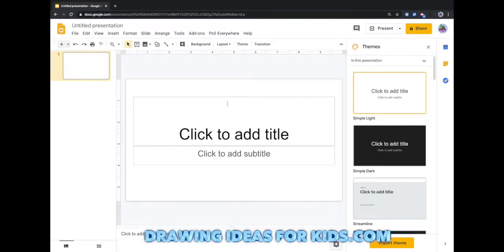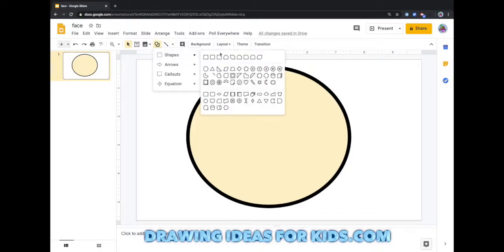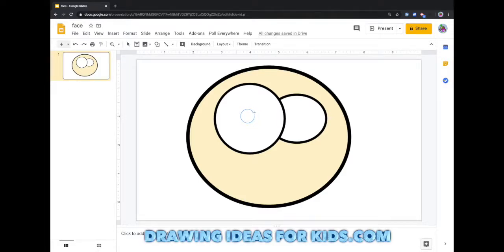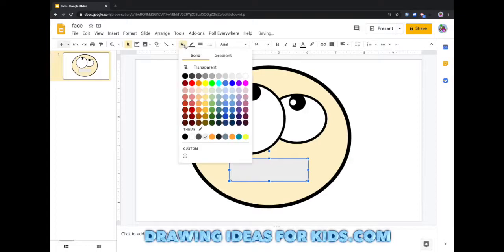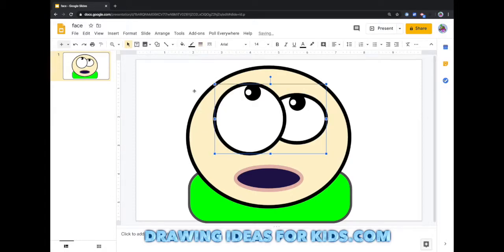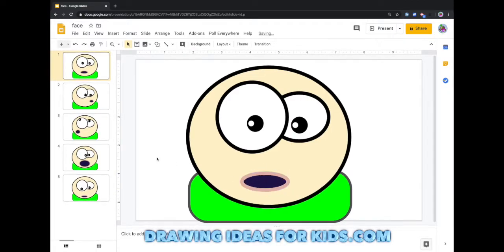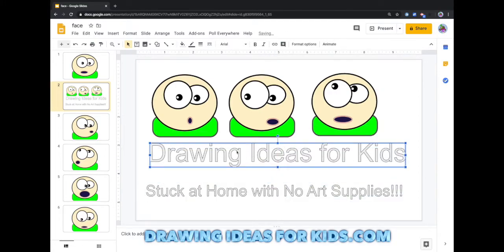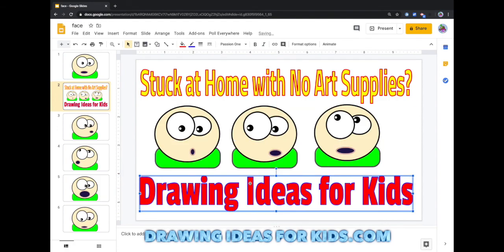FUN REMOTE ART ACTIVITY for kids at home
No Art Supplies?  No problem! TEACHERS AND STUDENTS can create amazing projects in Google Slides!